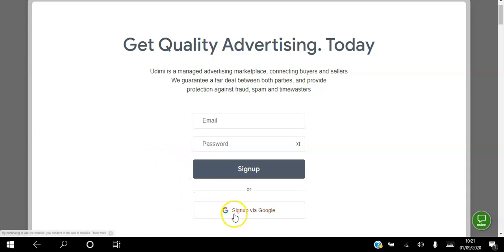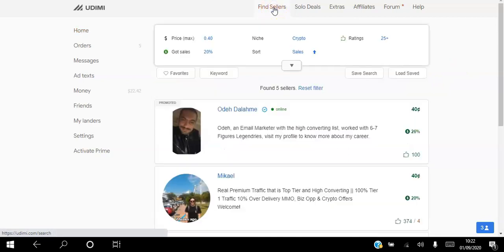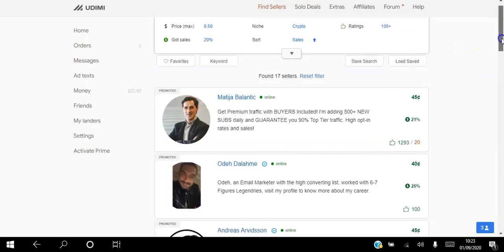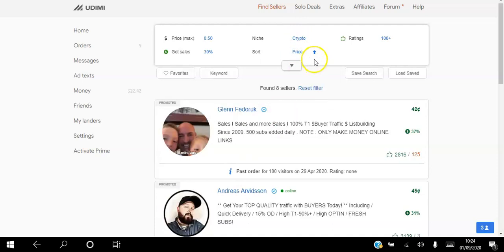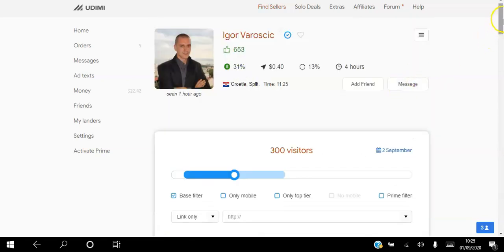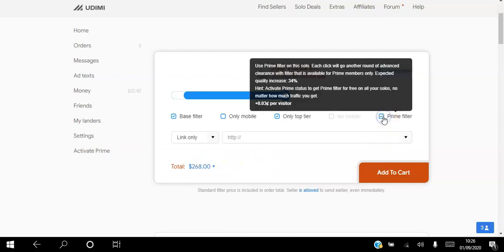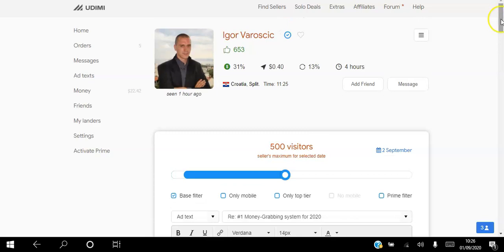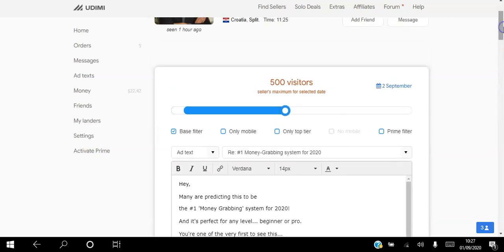How To Use Udimi Solo Ads: What You Need To Know BEFORE You Buy Solo Ads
How To Use Udimi Solo Ads: What You Need To Know B4 You Buy Solo Ads

Our video is showing "udimi solo ads review" topic valuable information but we also try to cover the   subjects:
- how to use udimi solo ads
- honest opinion how to use udimi solo ads
- review how to use udimi solo ads

Thank you for visiting, I'm going to suffice as brief as possible, so let's cut to the chase! Are you looking for more info about udimi solo ads review
 In some cases a video is easier to enjoy than reading an short article regarding udimi solo ads review

Are you watching too numerous videos? The take a break reminder lets you set a reminder to take a break while enjoying videos.
Problems watching the vid?
The video quality you can expect at least 73% of the time when you watch YouTube on an ISP ( Web Service Company) in a particular area. Here's what each score indicates:

~ HD Verified: you need to expect smooth playback most of the time when enjoying high-definition YouTube vids.

This Yt channel has various other similar video clips concerning udimi solo ads, udimi review 2020 and best solo ads provider Please check them out

Now that you have actually watched our vid about udimi solo ads review did it helped?
Please 'like' the YT vid to assist your friends looking for udimi solo ads or udimi review 2020 :)
What Makes Udimi Different From other Solo Ad Marketplaces?
What really makes udimi so different and effective from other marketplace is the fact that every solo ad that you will purchase on this platform will be delivered to you. If you are unsatisfied, you also have the option to create a dispute with the seller. Joining this platform as a buyer is easy, but joining it as a seller involves rigorous testing to ensure a healthy and competitive environment.

Udimi has these two different policies to protect buyers from fraudulent sellers:

All worthless and BOT generated clicks are automatically filtered out, and you won't have to pay a penny for such clicks.

If the seller fails to provide you targeted traffic and clicks, then your account will be refunded with the exact amount with which you made the purchase.

GET FREE $5 CREDIT!
What Exactly Are Solo Ads?
As an Internet marketer, you may or may not have heard of this term before, but that's absolutely fine. We actually did a full write up on what are solo ads here.

A solo ad is mainly an email ad that you buy from the seller who has this mailing list. So, when you purchase a solo ad, the mailing list owner will create a new campaign to send an email with your ad.

A successful solo ad means that the mailing lists' subscriber will click on the link (which is your ad) and do some activities on your website or on the sales page, such as buying your service, subscribing to your list, etc.

Are Solo Ads Good?
When it comes to this type of advertising, what's really great about it is that it's much cheaper than other services like Facebook, Adword, Youtube, etc. Moreover, as a buyer, you have significantly fewer restrictions on what you can promote and what not. For instance, if you can talk it out with buyer, he or she can even allow you to clocked links, etc.

Hopefully, that was easy to understand.

So, everything seems to be so easy and fun, right?

Well, what I talked about is the easy part; the tricky part is to test several sellers to filter out only those whose service gives you a better conversion.

How Do I Know What Solo Sellers Are Legit?
Unfortunately, we cant do a Udimi Review on every seller, the only way to do so is by testing them individually. Obviously, you can check various statistics related to individual vendors like the upvotes, rating with sales, etc. But still the click-through rate is correlated to the interests of the subscriber, and there is no way you can get this information from Udimi. So, the only option left is to test top sellers individually.